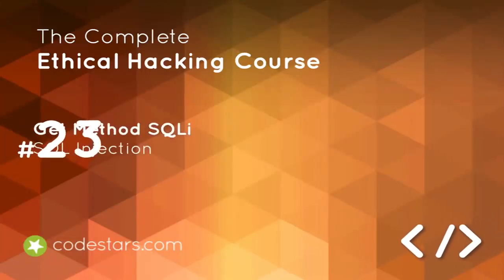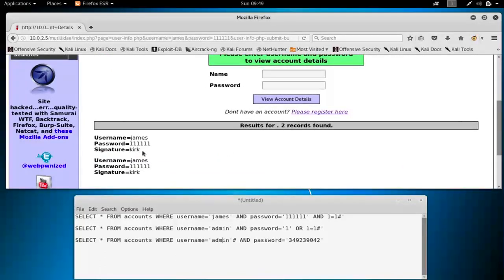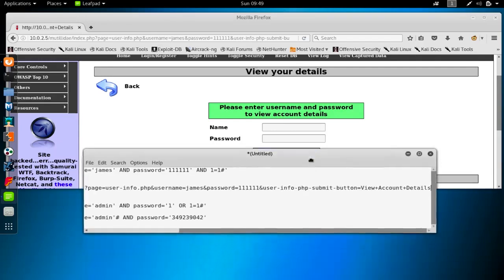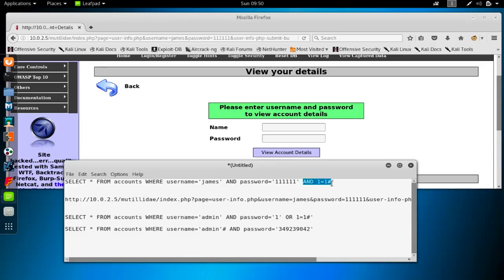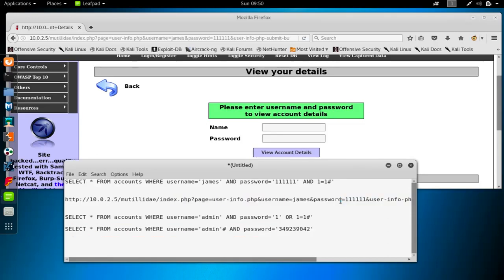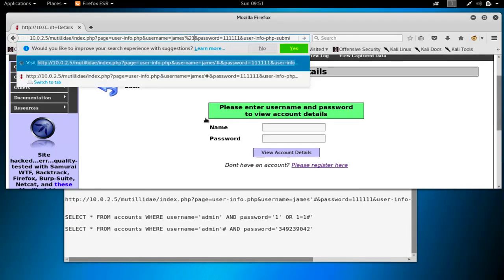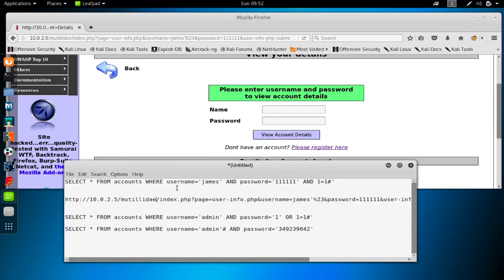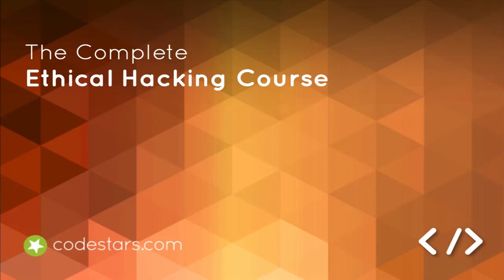6 Get Method SQLi